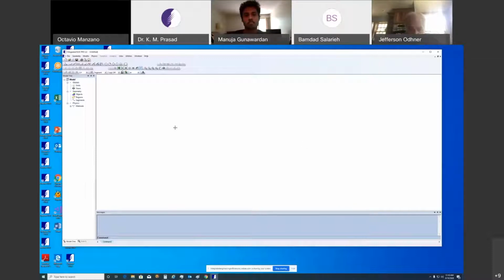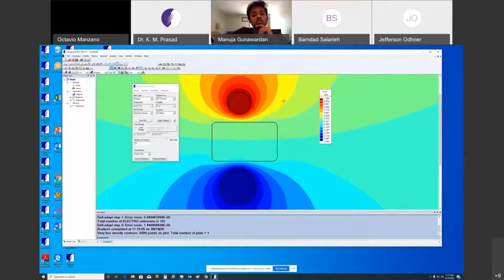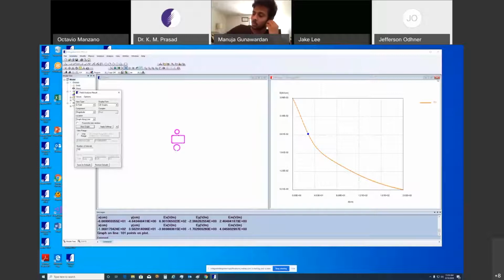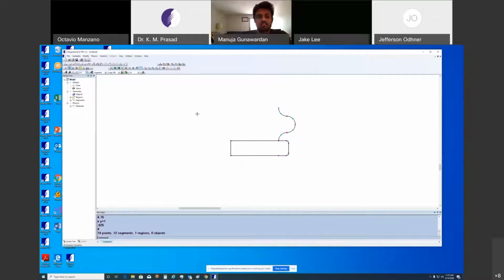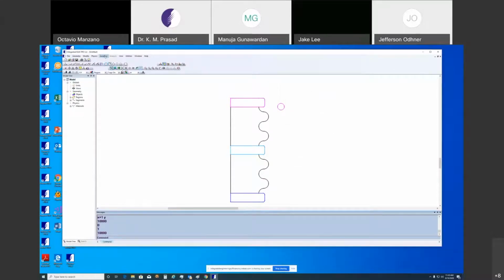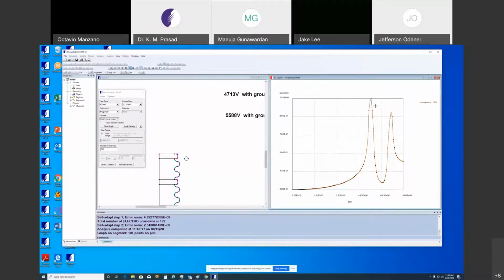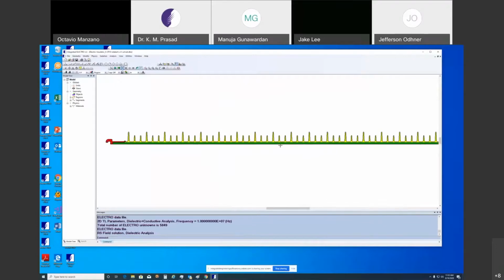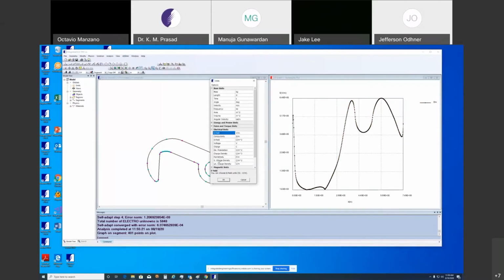Solving 2D and Rotationally Symmetric Electric Field problem using IES's BEM solver ELECTRO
Presented by Dr. K. M. Prasad, IES's Senior R&D Engineer.

IES's ELECTRO is the only clear choice for applications requiring large open region analysis and exact modeling of boundaries. Here INTEGRATED takes the lead by providing HYBRID field solutions using Boundary Element Method (BEM) and Finite Element Method (FEM) simultaneously to exploit the strengths of both methods.